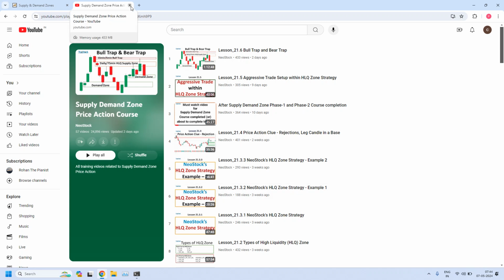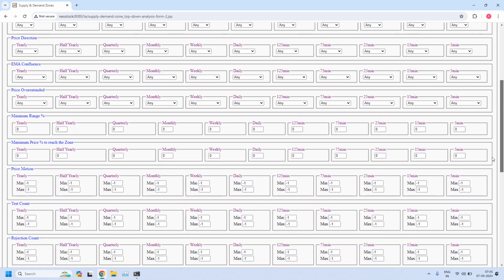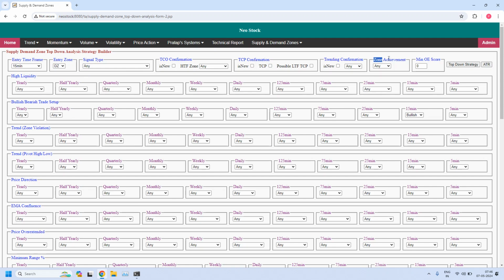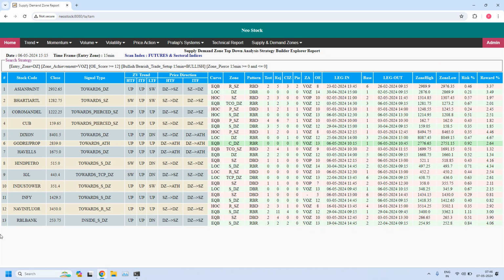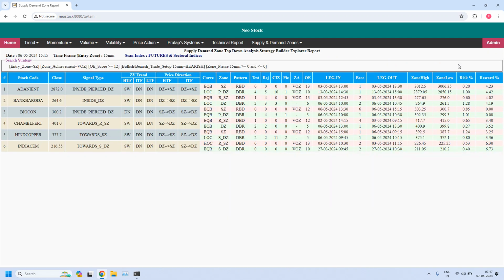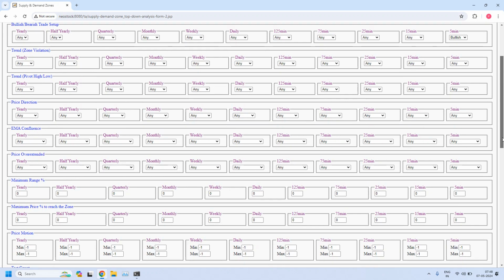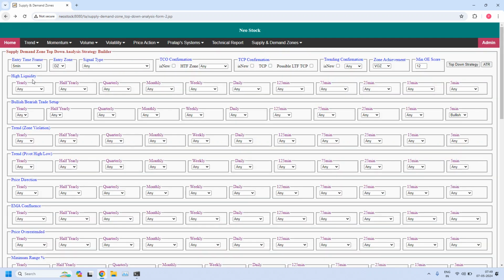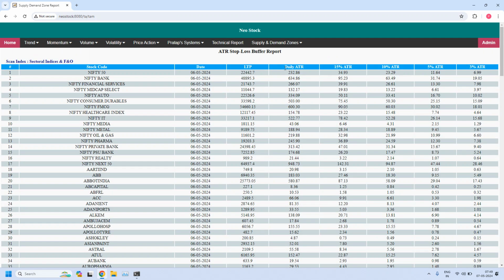DIT, HIT stocks - Bullish & Bearish Trade Setup Supply Demand Zones, Stop Buffers (06-May-2024)